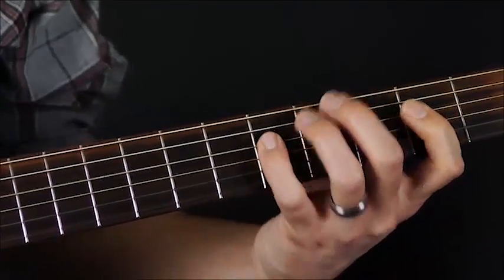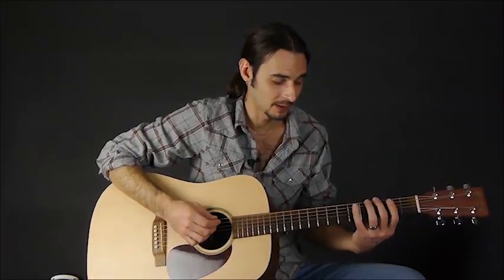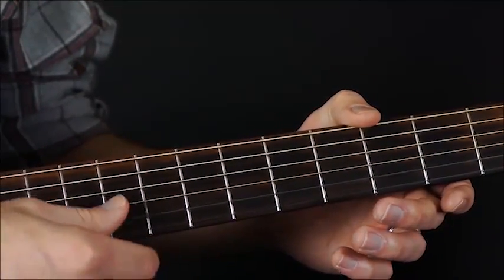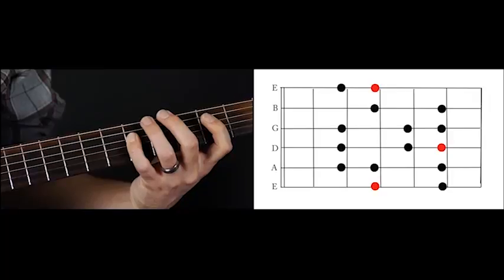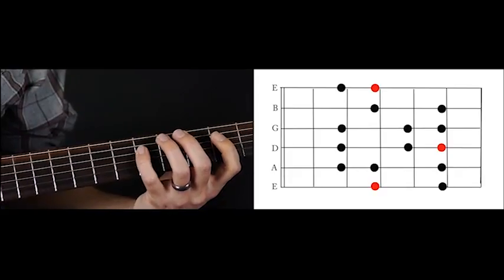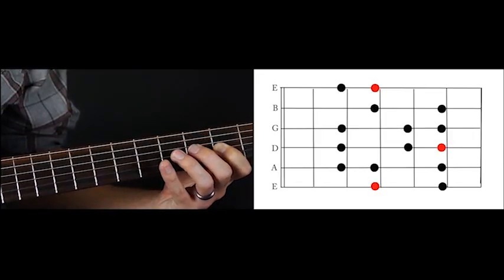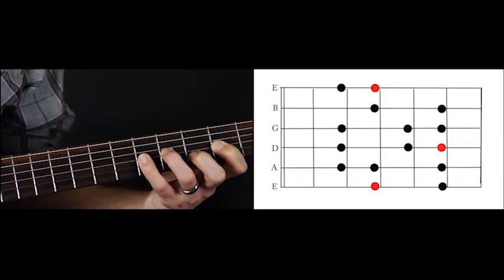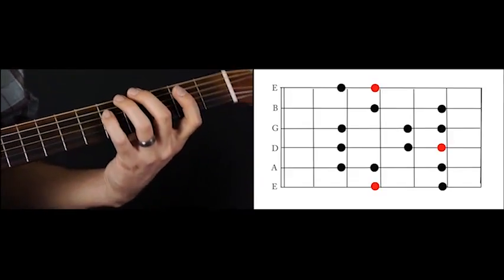Beginner Guitar Lesson 6 : Major Scale Octave 2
Try our 30 day trial - get the complete 71 lesson beginner program plus over 900 lessons and tabs

This lesson covers the meaning of Intervals and the second octave of a major scale.